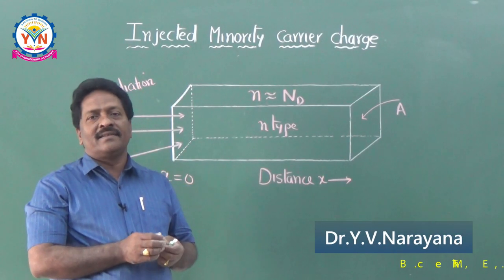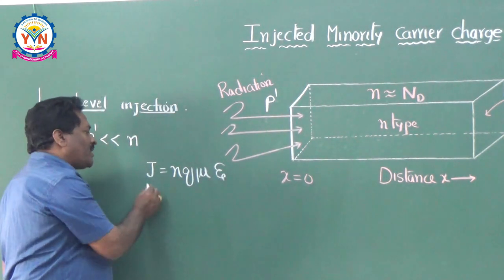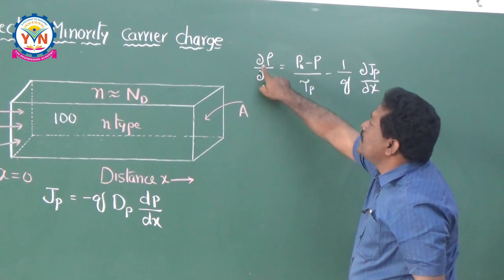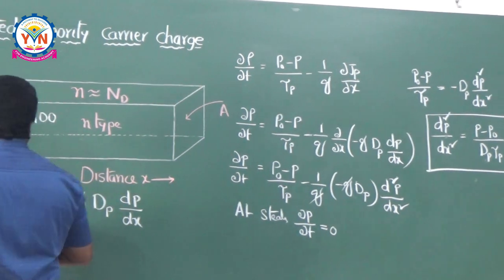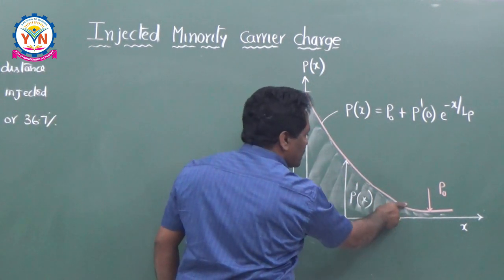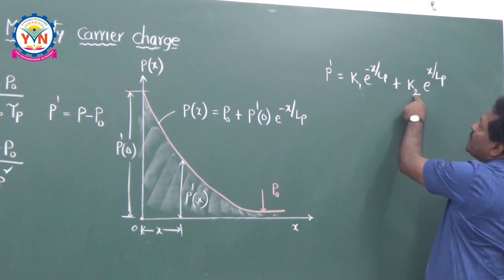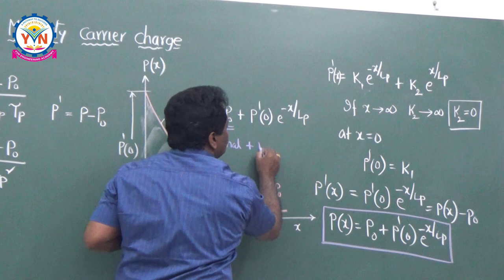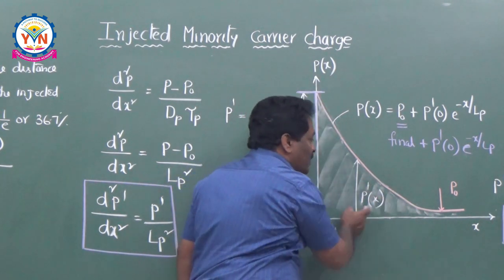Injected Minority Carrier Charge